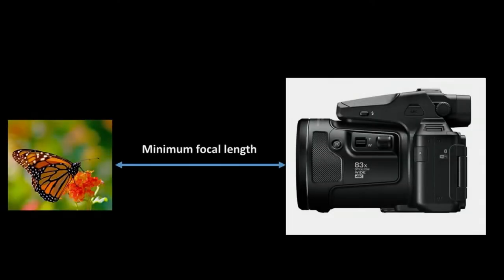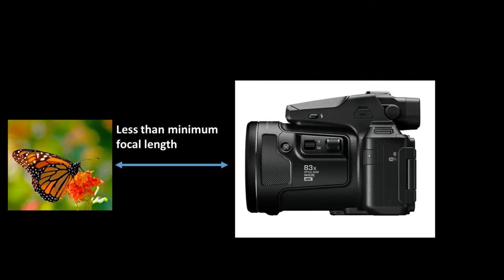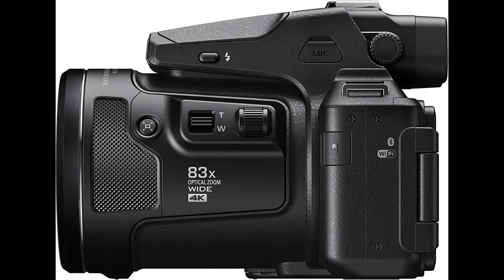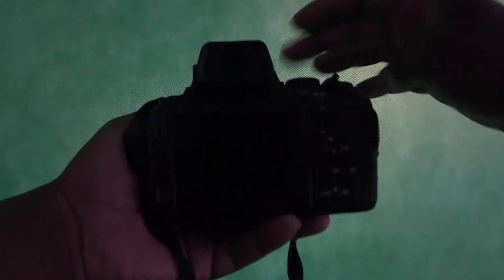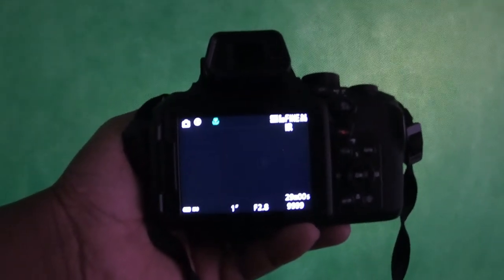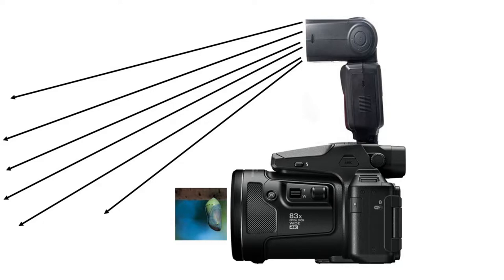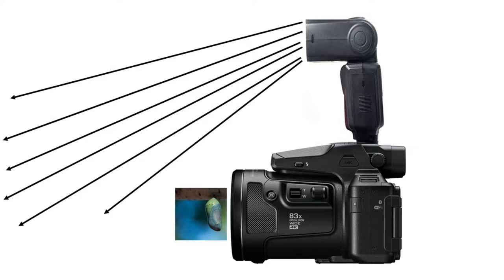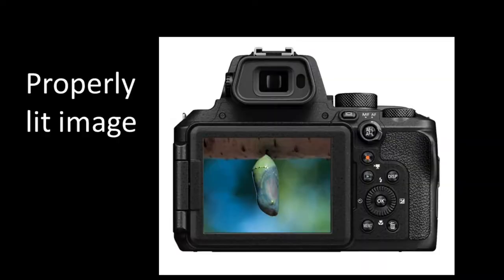Nikon CoolPixP950 - Macro Photos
In this episode, I discuss the taking of Macro or close-up photos, especially of very small subjects.

Hollyland Lark M1 Wireless Mic system

My new tripod

Latest version of my drone

My cell Phone

Nikon CoolPix P950

Polarizing Filter

Variable ND filter

Solar filter

My Microphone

My Mixer

My Flash

My GoPro

Logitech C920 Webcam